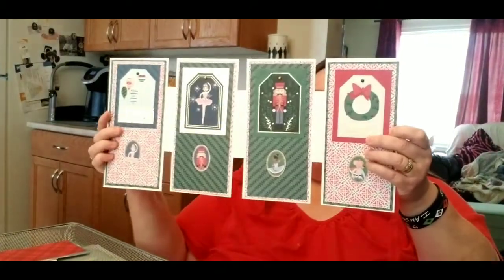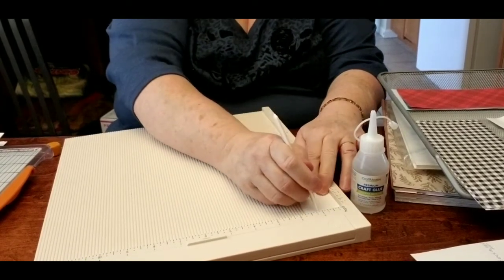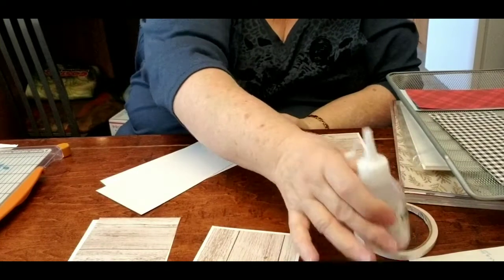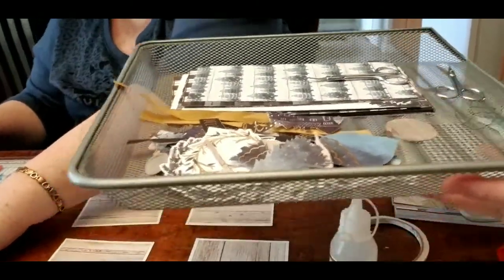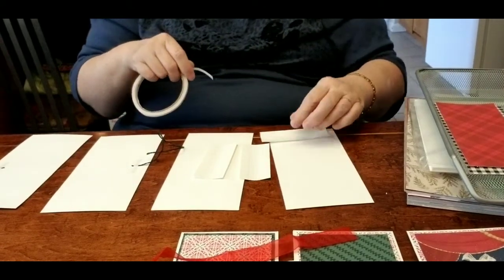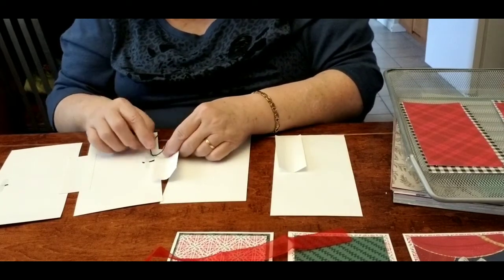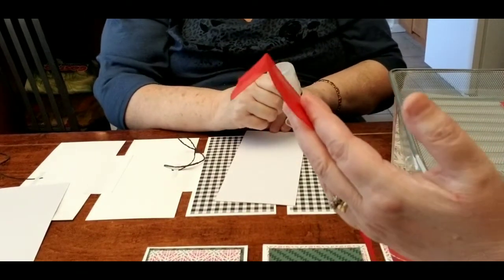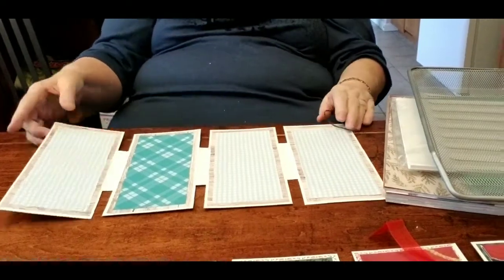Happy mail and a card tutorial.